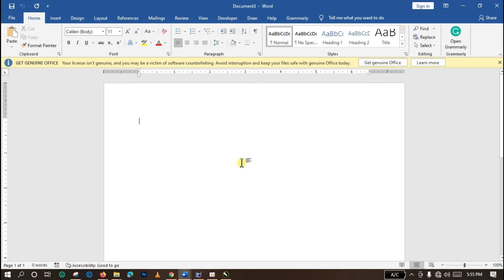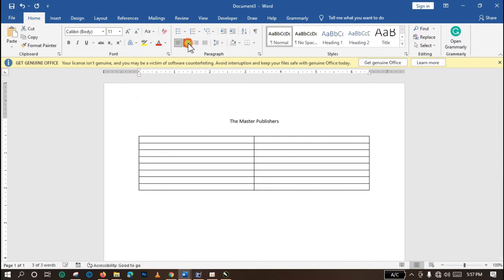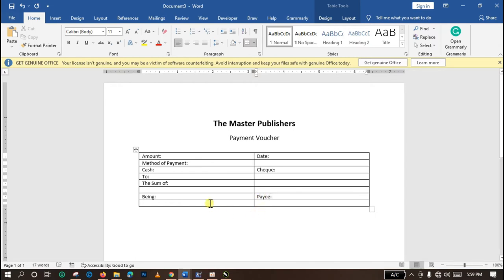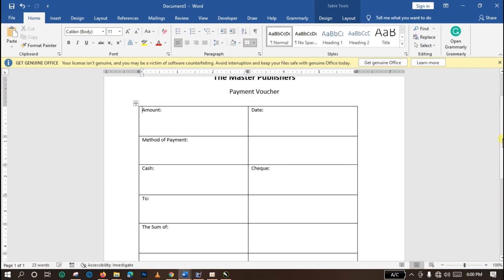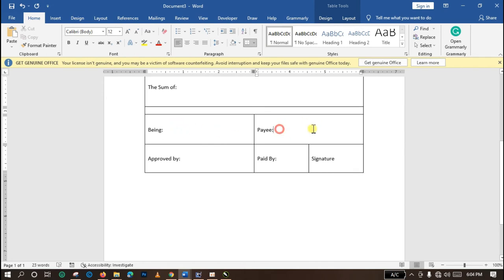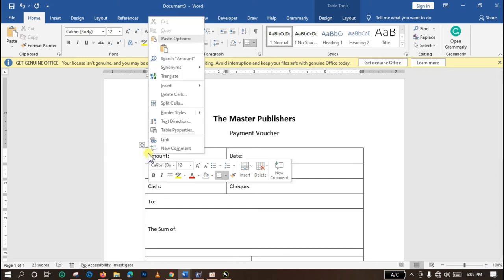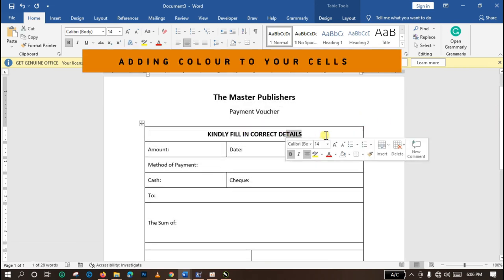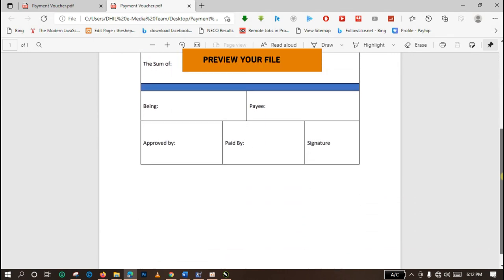HOW TO DESIGN AN INVOICE IN WORD FOR FREE || Easy Invoice Design Tool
This tutorial on how to create an invoice in Word gives you all the tools and techniques you need to customise your own invoice, or even teach others.  Whether you need to produce an invoice for your own business or someone else's, this easy to follow video shows you how.

DOCUMENT EXAMPLES
Other document types, designed by people for various purposes, include:

Kindly let me know if you find this tutorial useful. Drop your thought in the comment session below.